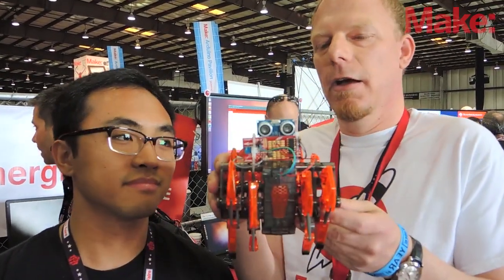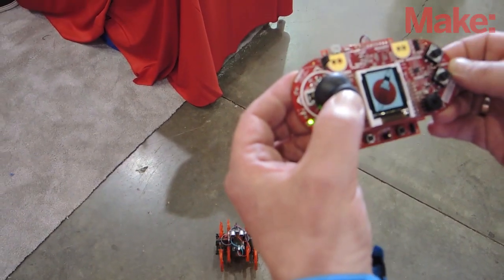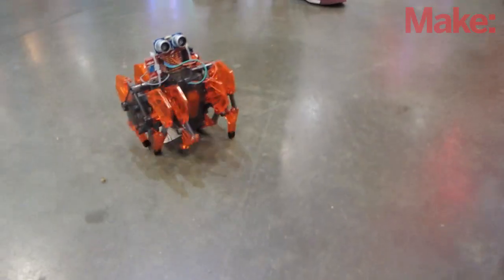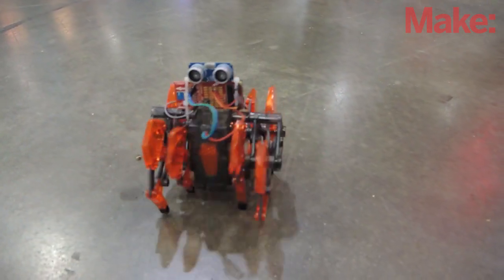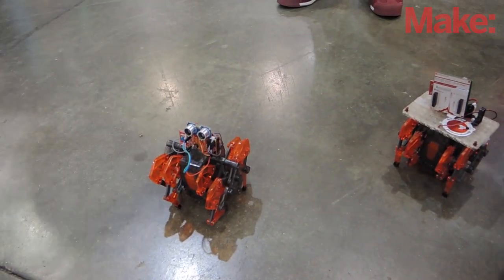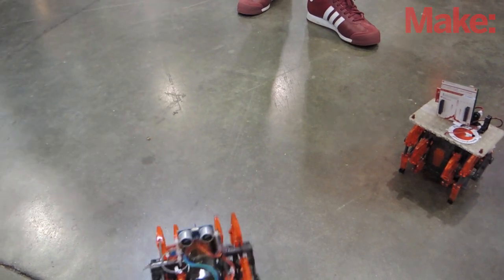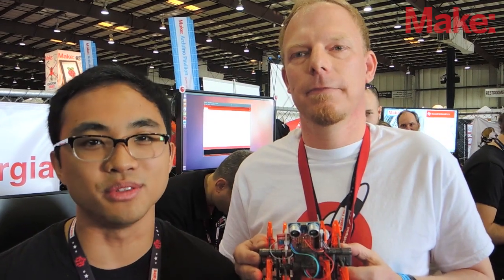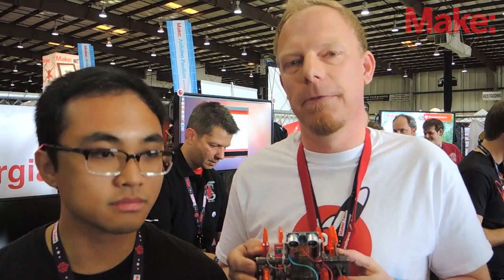Hack Toys with the TI Launchpad and Energia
We talk to Robert Wessels and Adrian Fernandez about the TI Launchpad and the Energia Project development environment. We also get to play with hacked Hexbugs controlled using the Launchpad. More information on Energia Project can be found